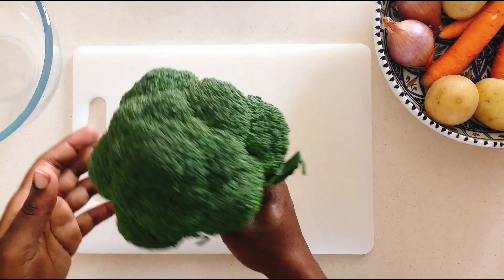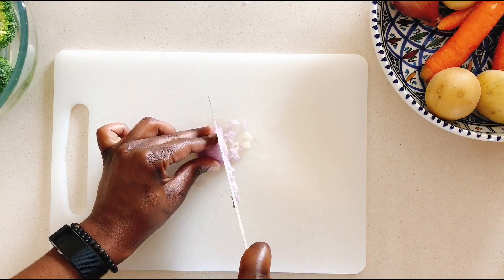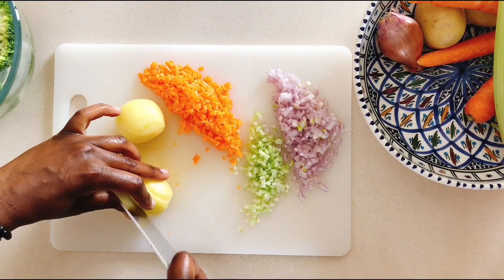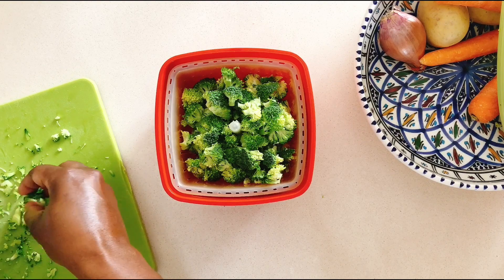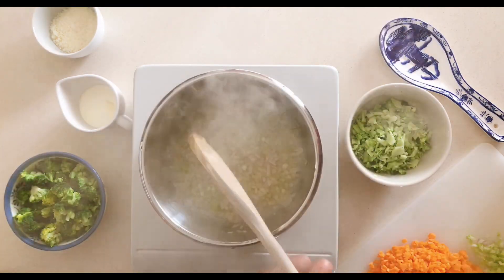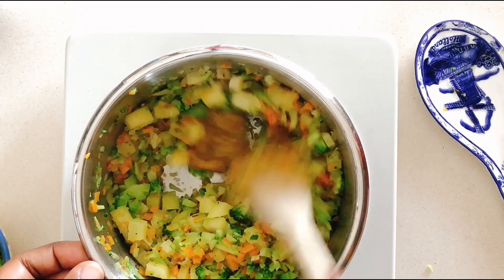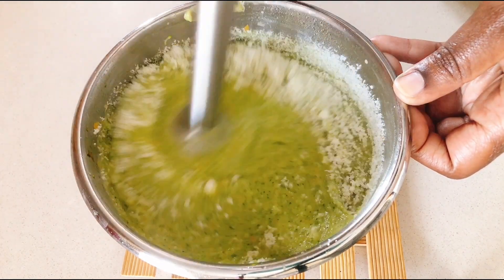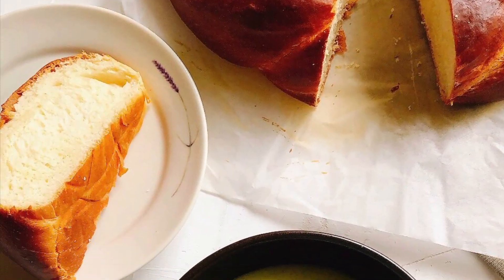Quick & easy broccoli soup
Have an amazing day wherever you are.

INGREDIENTS
230g broccoli florets
4 tablespoons olive oil
1 small shallot
1 stick celery
1 medium carrot
2 small floury potatoes
300ml vegetable stock (plus 50ml more to lighten the soup to the preferred thickness)
32ml double cream
25g grated parmesan